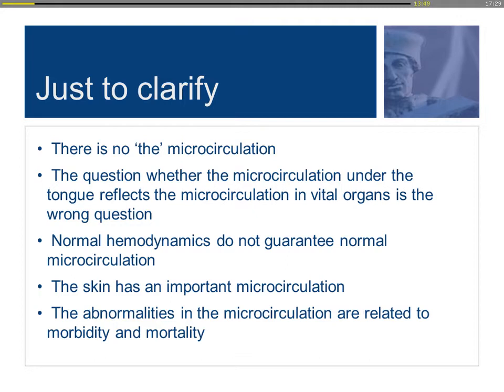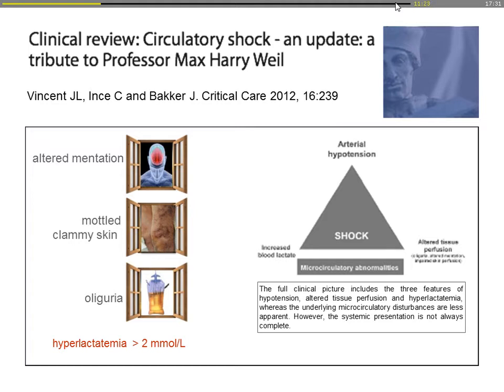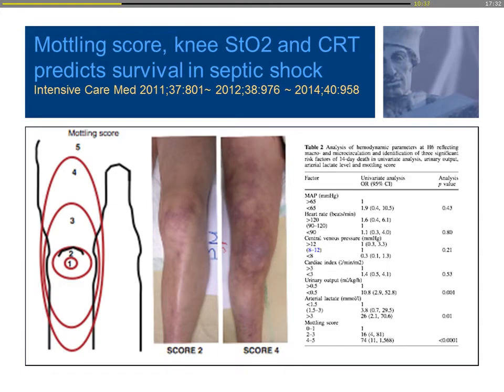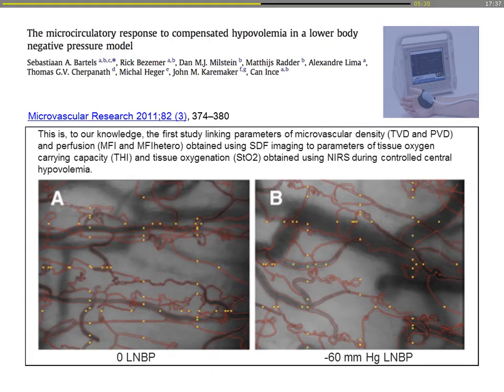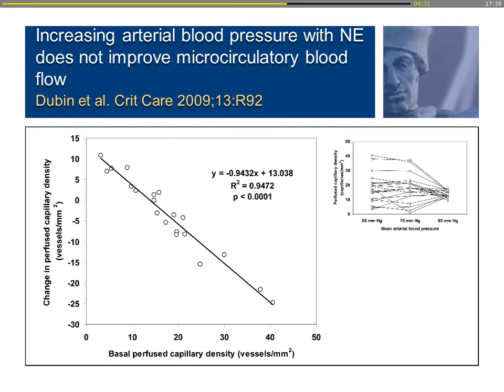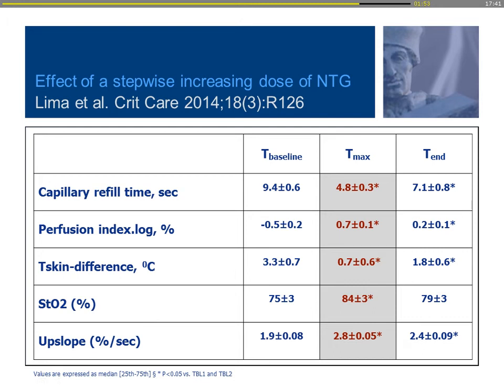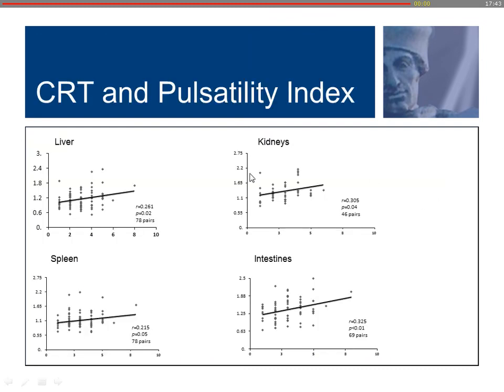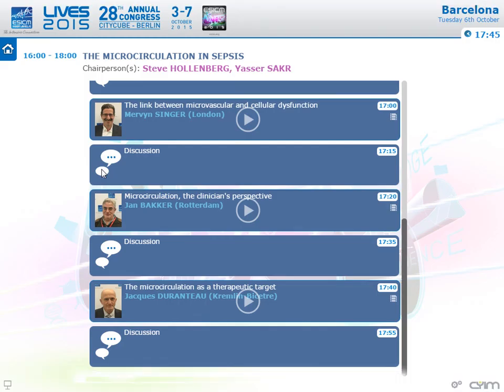Microcirculation, the clinician's perspective